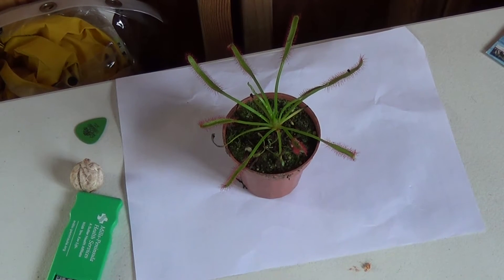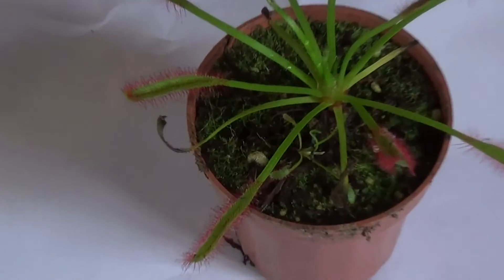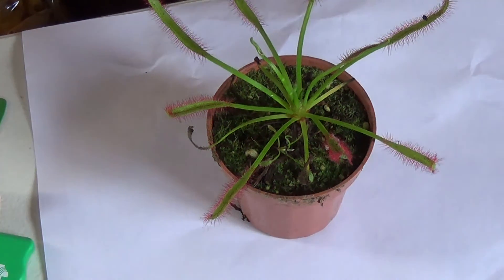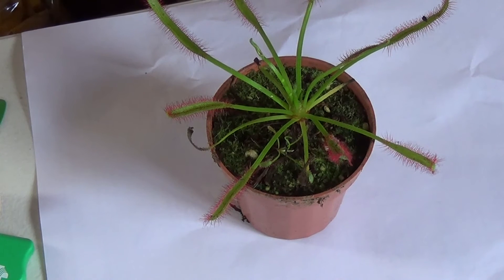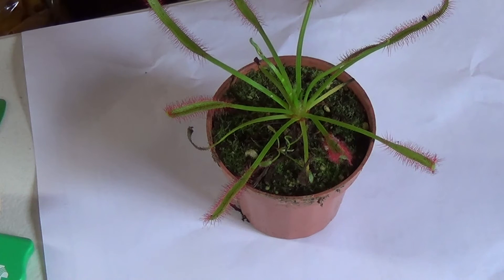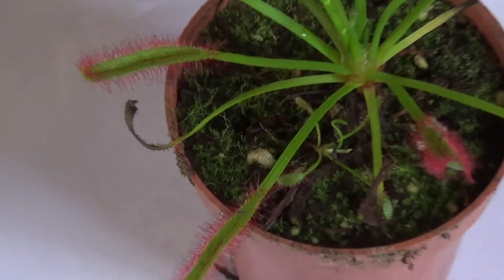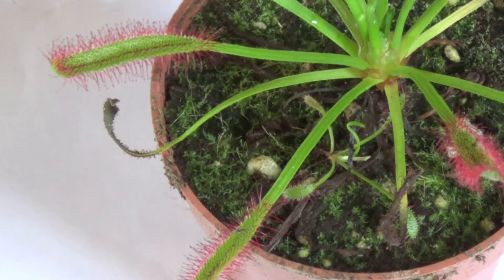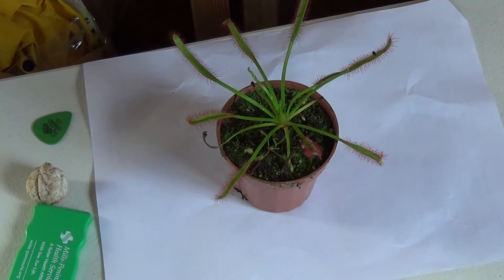The Sundew Plant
Chad takes a look at yet another carnivorous plant called the sundew plant. Also known as the octopus plant. This particular plant is Dosera capensis.